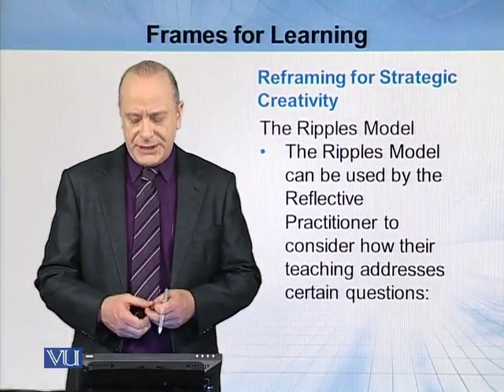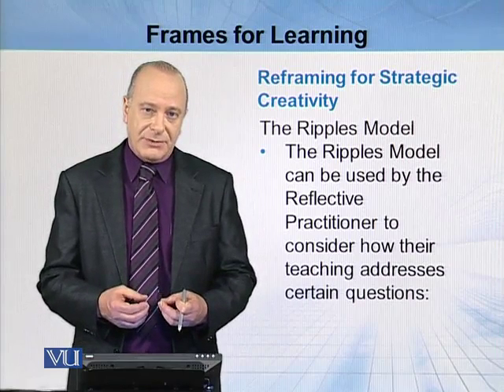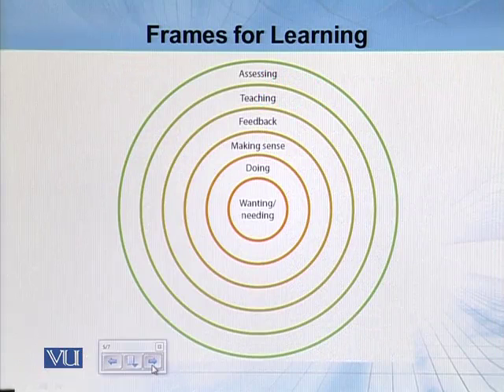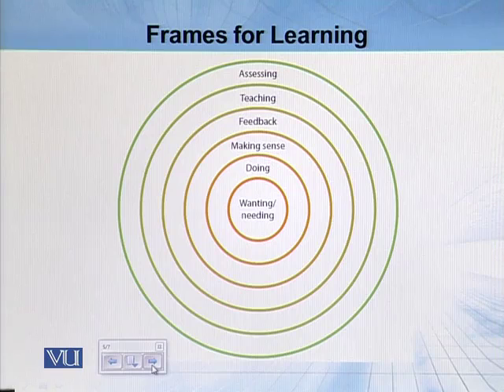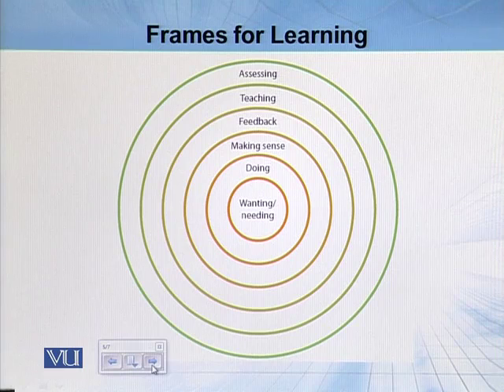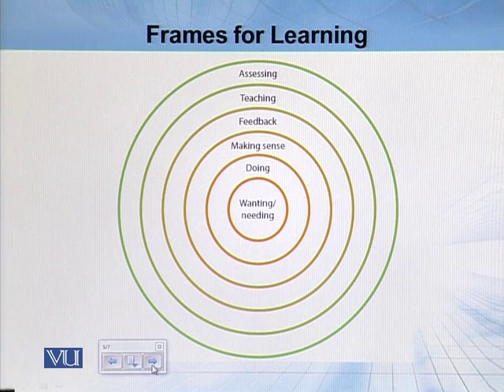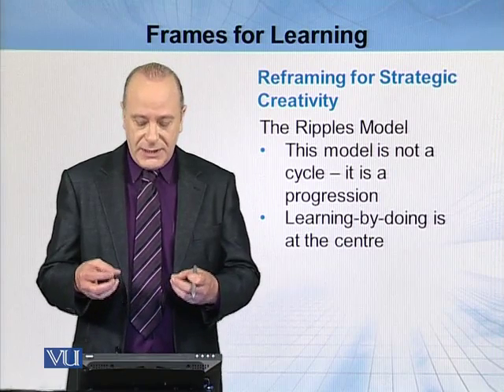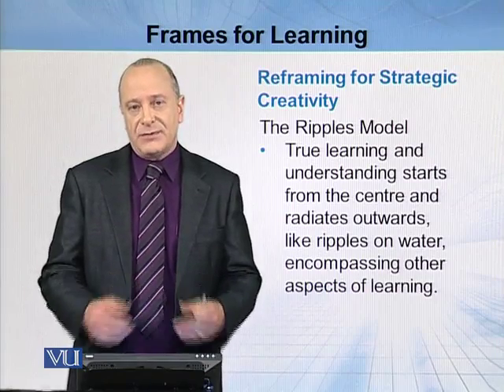EDU406_Topic120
Topic: 120